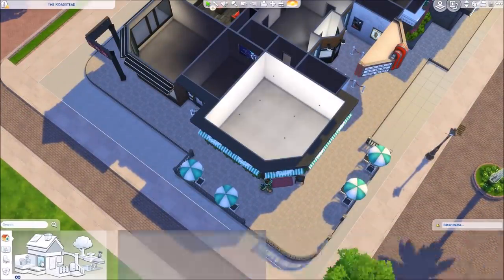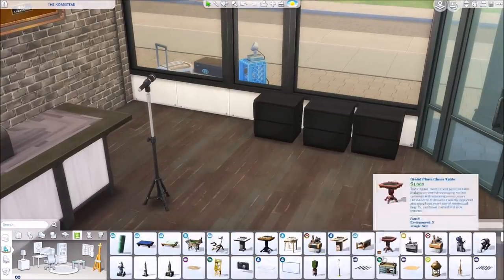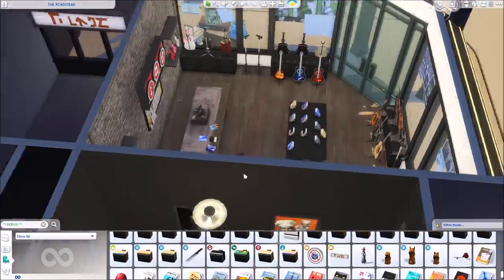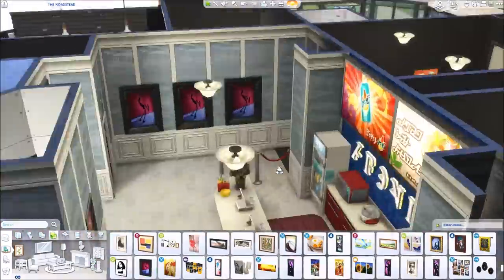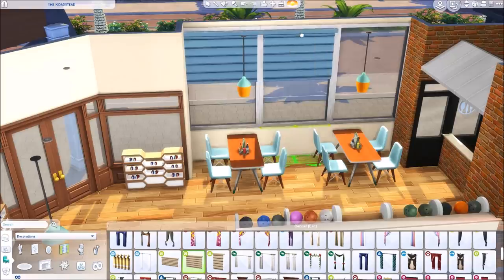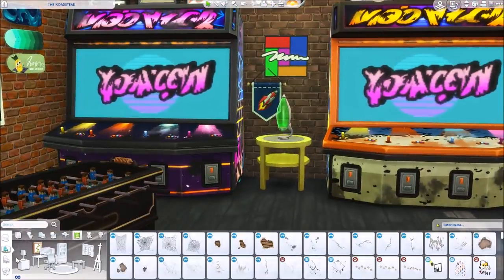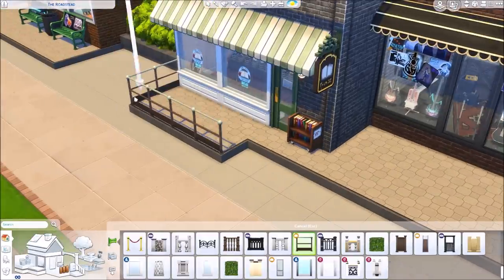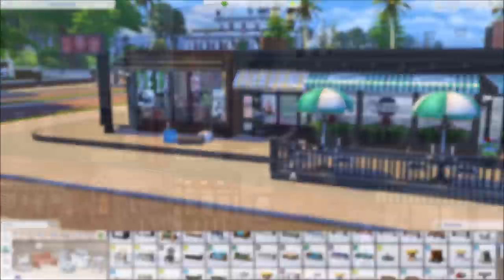Magnolia Theater Complex Part 2 🎥 || The Sims 4: Speed Build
--- 💜 Open Me 💜 ---

Hi guys! Today i am sharing part two of this huge build that includes a movie theater, an arcade, a bowling alley, and a few shops!

Write You A Love Song - Loving Caliber

-- FAQ --

How is your game so bright?